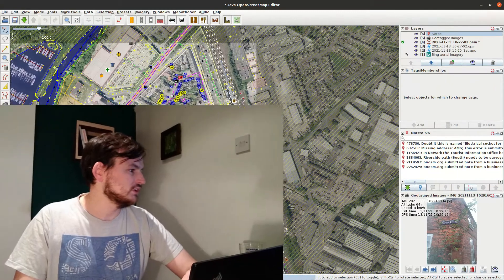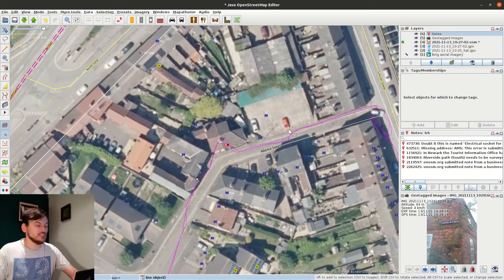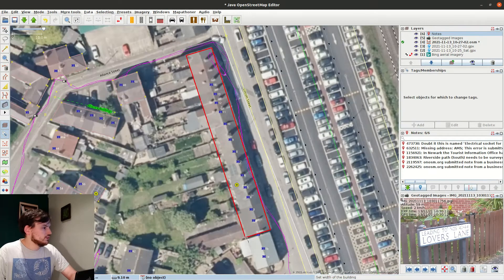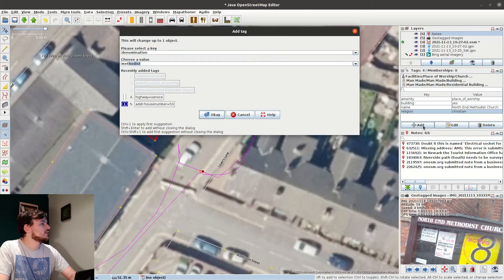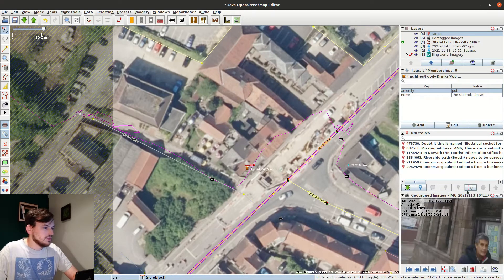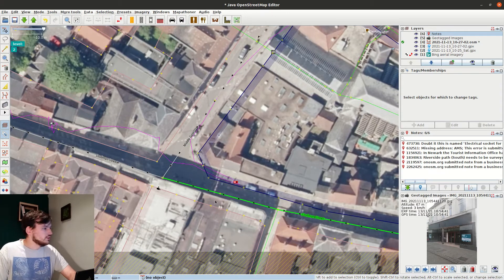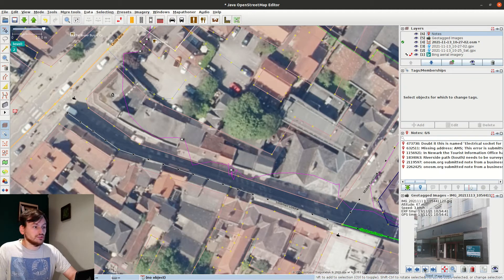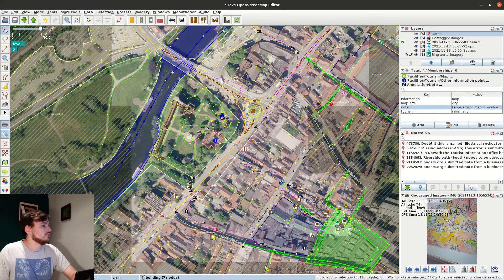More mapping of Newark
Gregory was changing trains in Newark again, so a few minutes to map some house numbers, survey some missing details, and see how many maps he finds. All the surveying and editing helps OpenStreetMap get better.